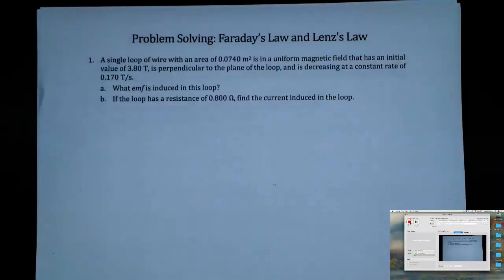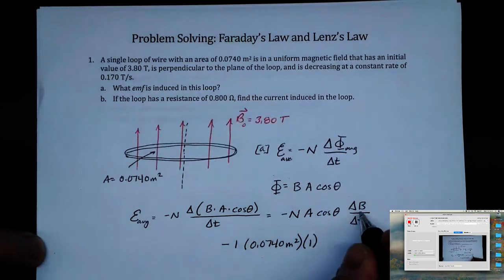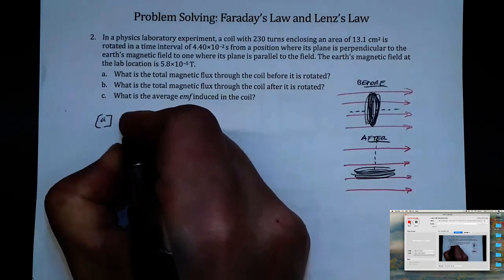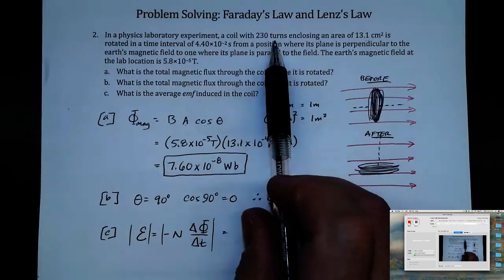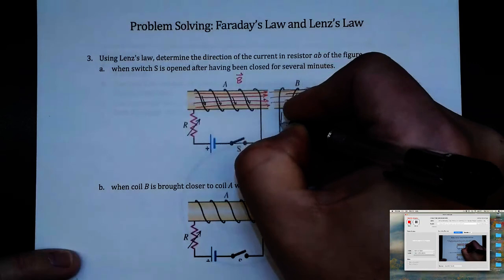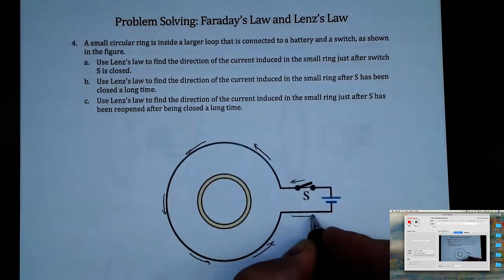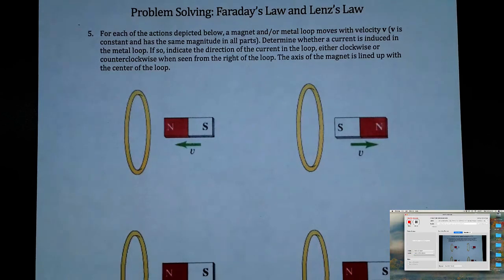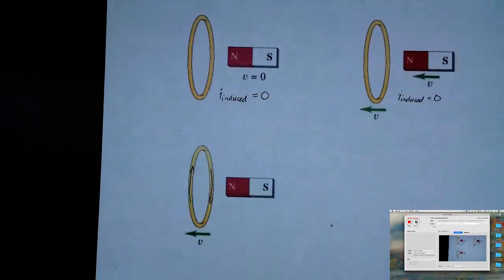Problem Solving: Faraday's Law and Lenz's Law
Problem solving session on Faraday's Law and Lenz's Law for General Physics II.